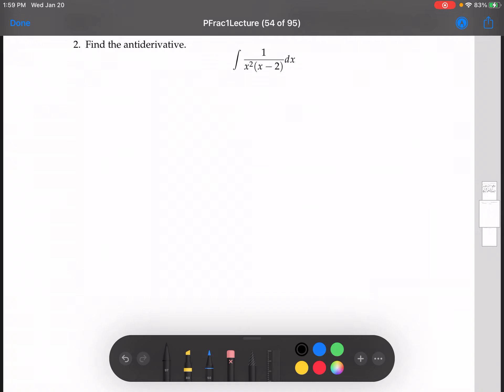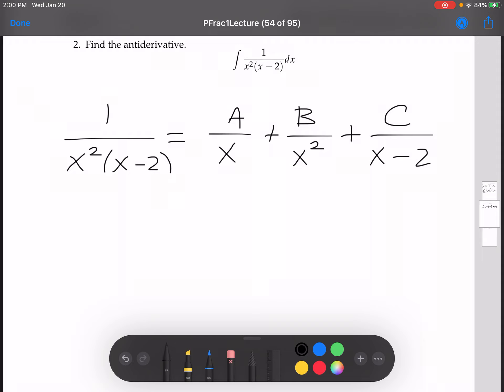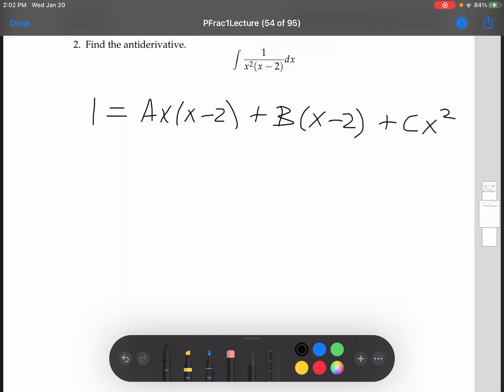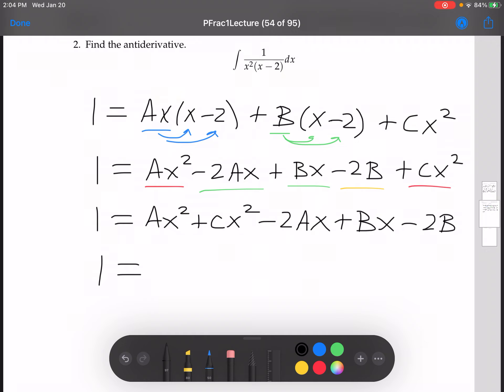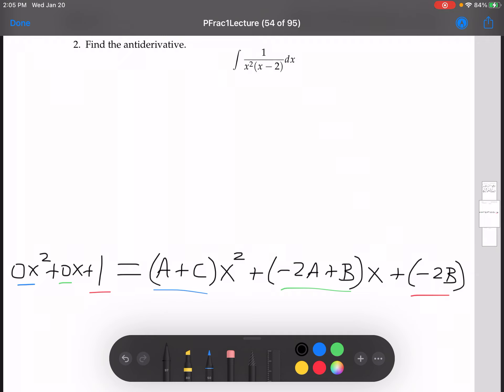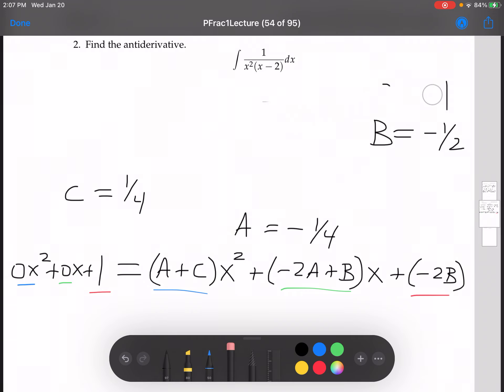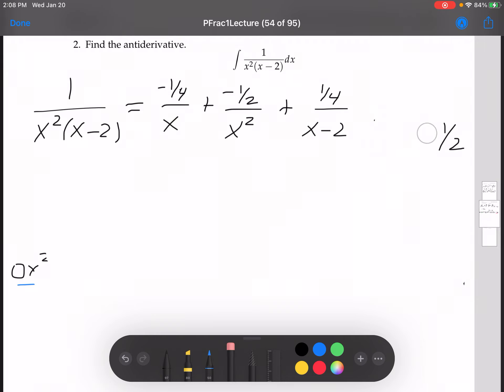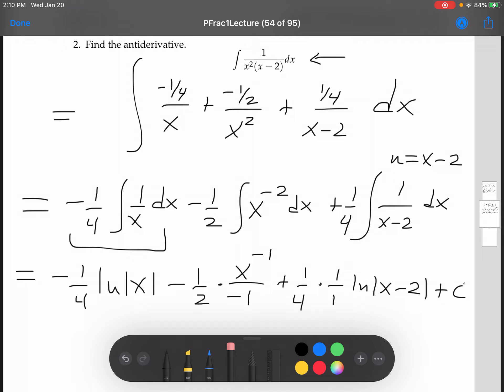PFrac 1 Example 3